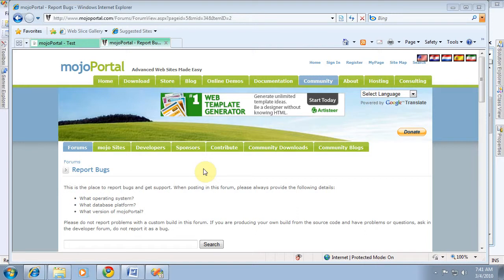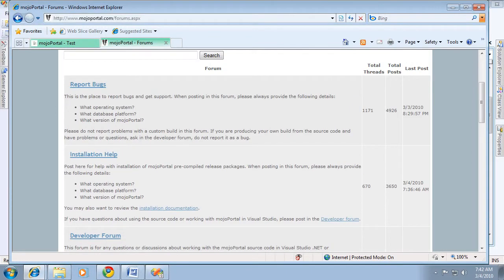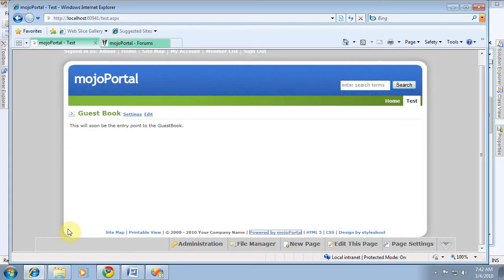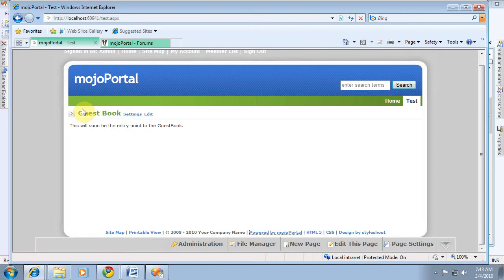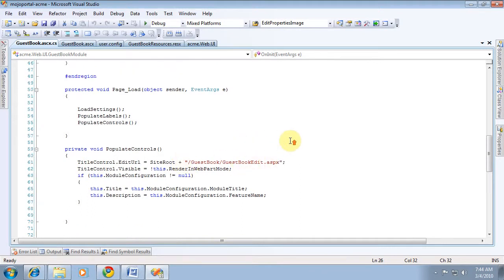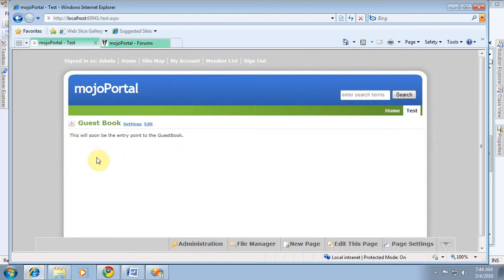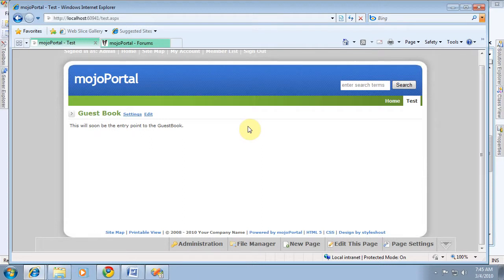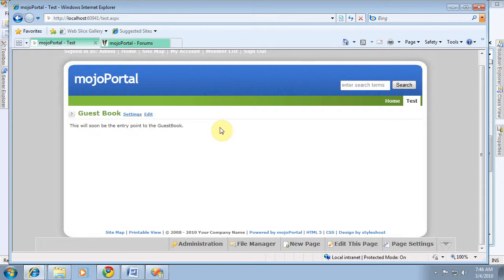Dev Series 8 Concepts part2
This clip covers some important concepts about how the mojoPortal CMS works and how features plugin.